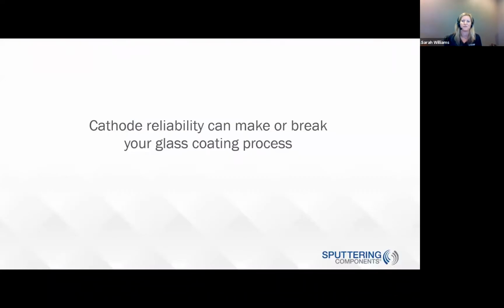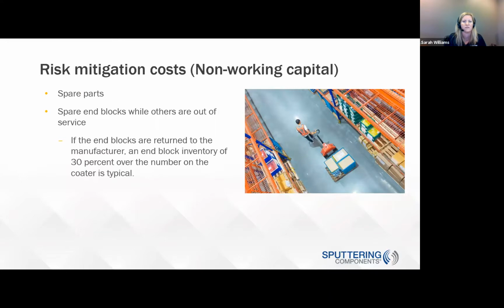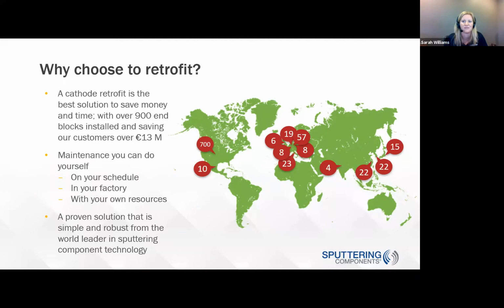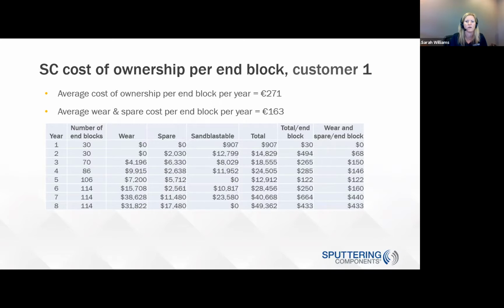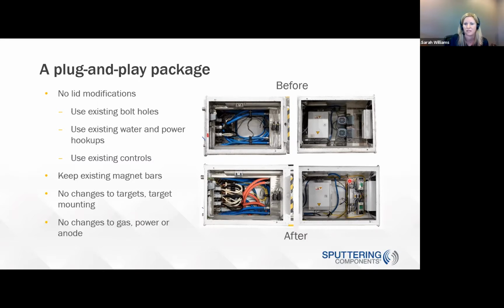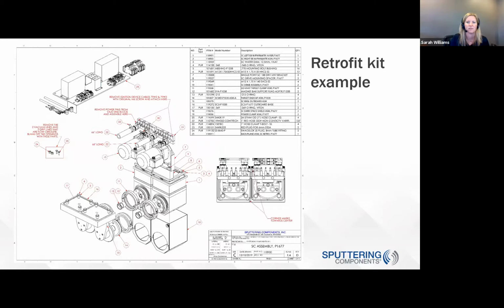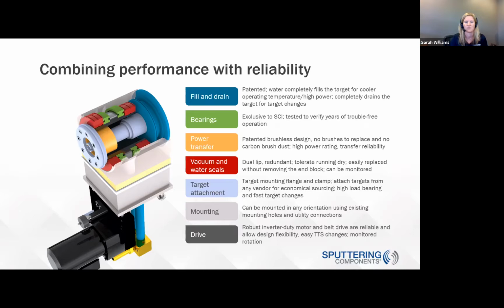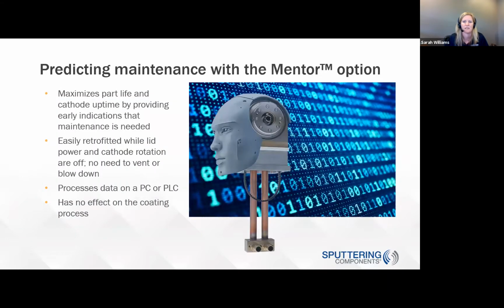Sputtering Components, Inc Reducing the hidden costs of glass coating with a cathode retrofit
Sputtering Components webinar from glasstec Virtual 2020. Presented October 21, 2020.